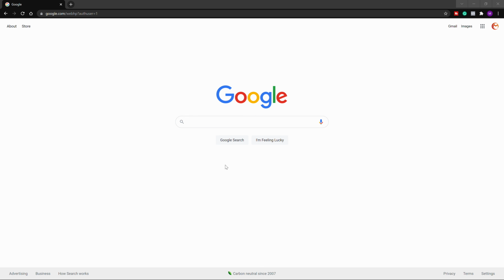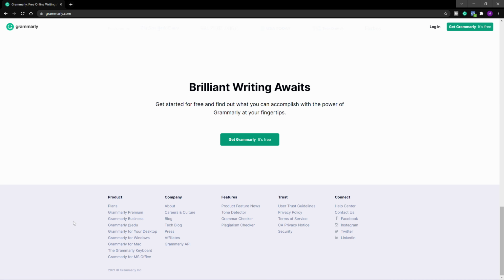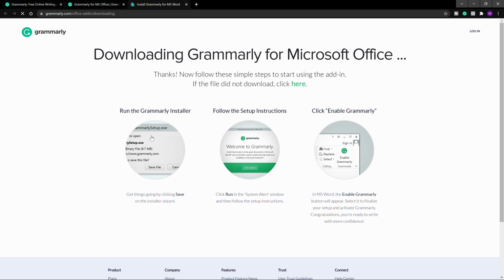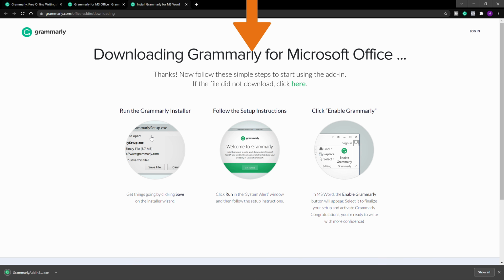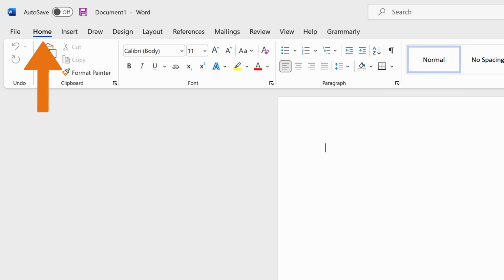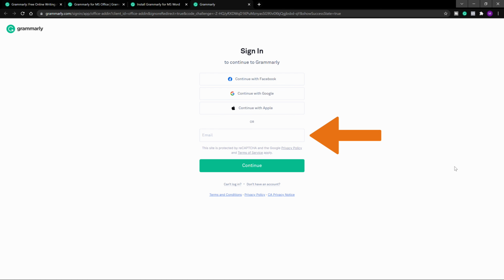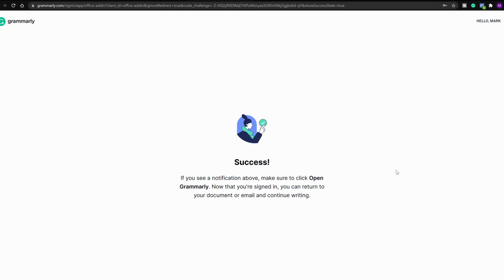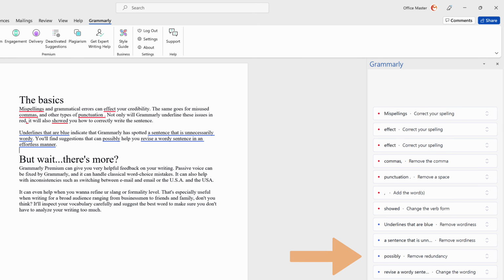How to add Grammarly to Microsoft Word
Grammarly is a writing assistant that helps you eliminate grammar and spelling errors in your written communication depending upon where you install it. You can use it in your browser and get corrections on emails, social media, or long documents, such as in this tutorial. You can use the free limited version of the app or upgrade to the premium, where you can see more advanced options such as the style or tone of the text you want to write.

Timestamps
0:00 Intro
0:25 What is Grammarly
0:57 Where to download Grammarly for MS Word
1:18 Installation
1:50 Log in to the Grammarly account